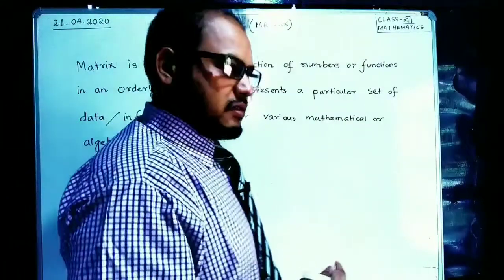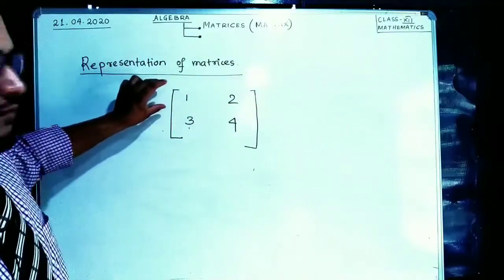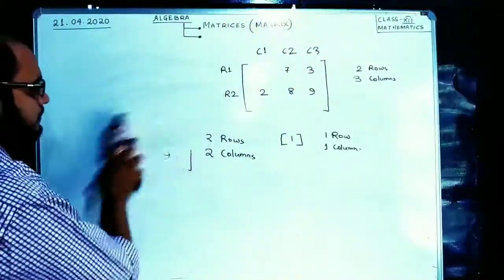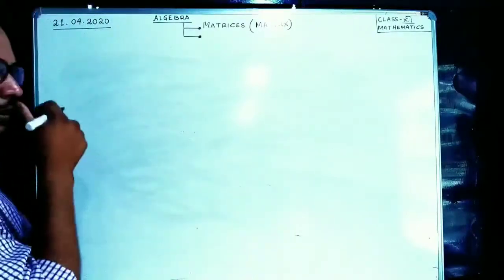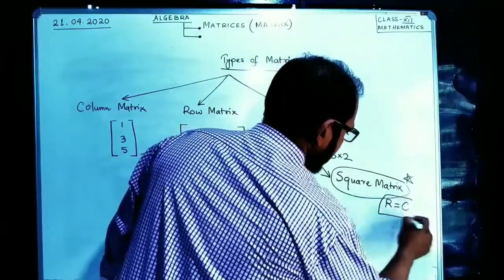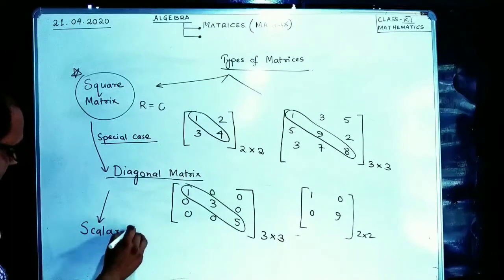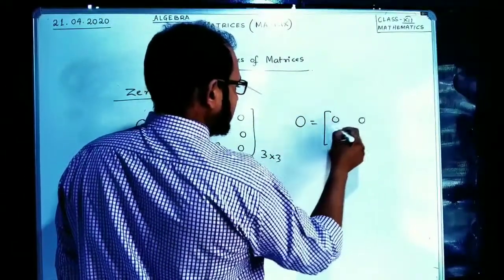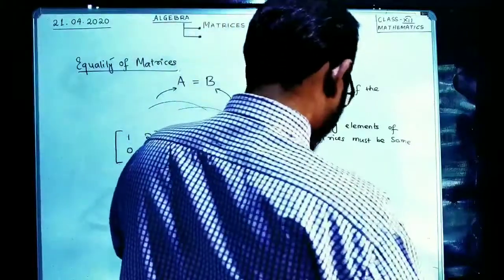Matrix Class1 [Part1]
1st Class [Part 1]